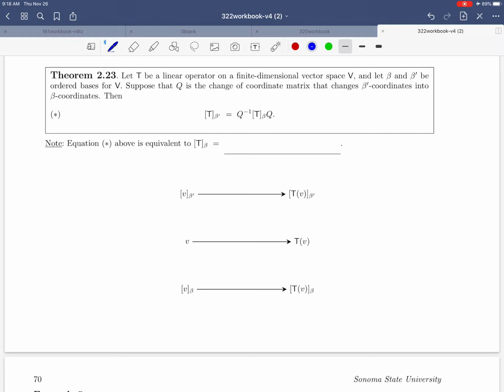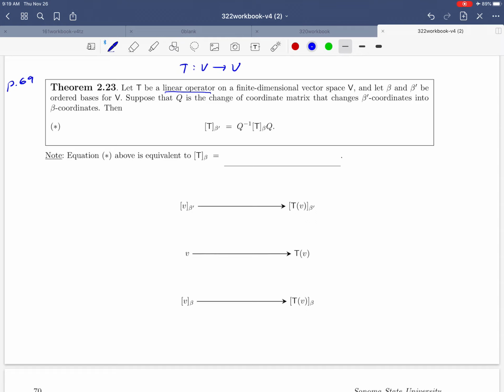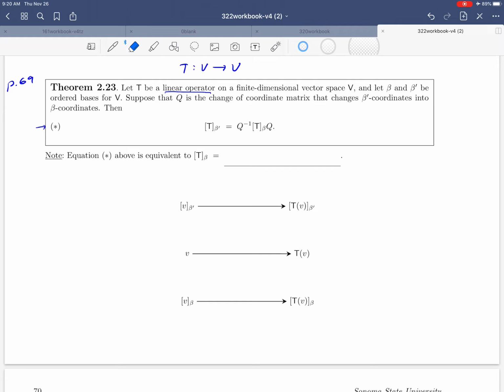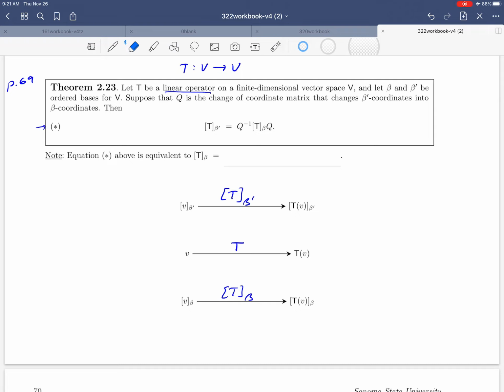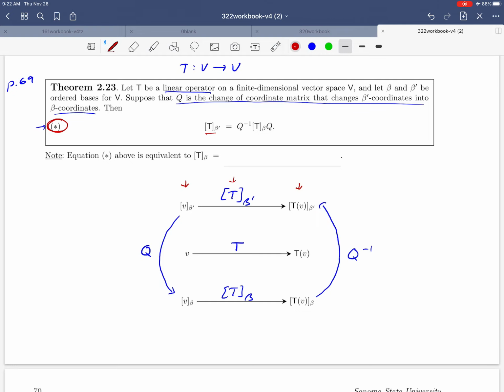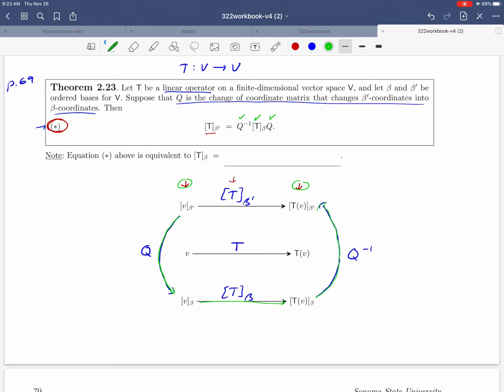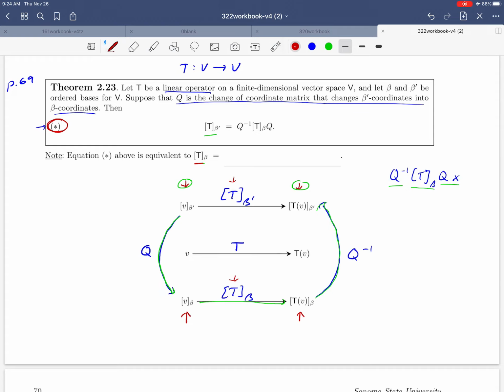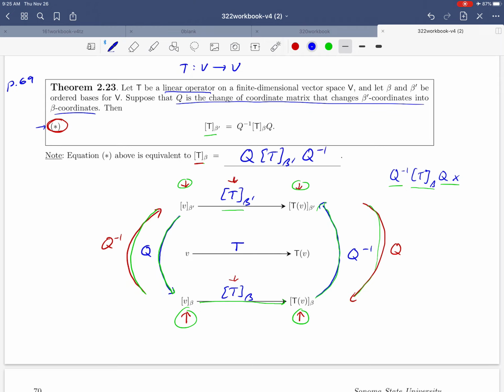Math 322 Section 2.5 Theorem 2.23